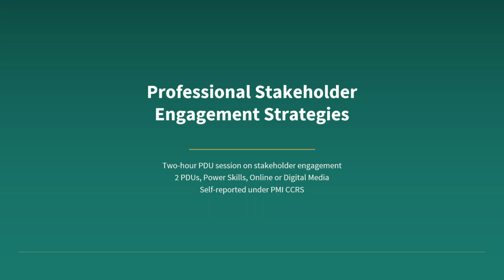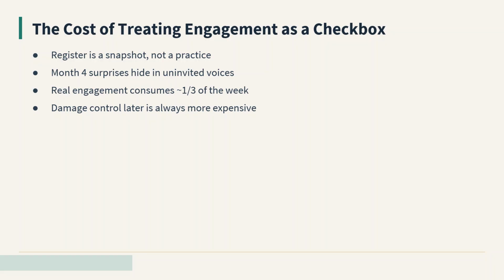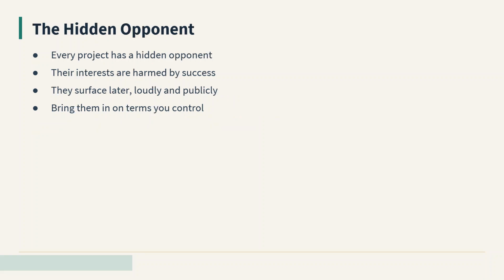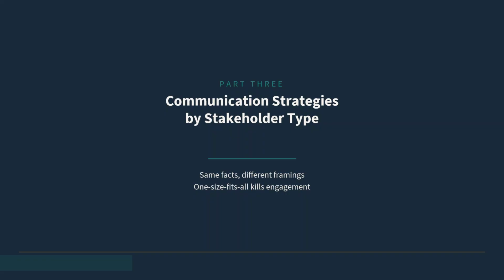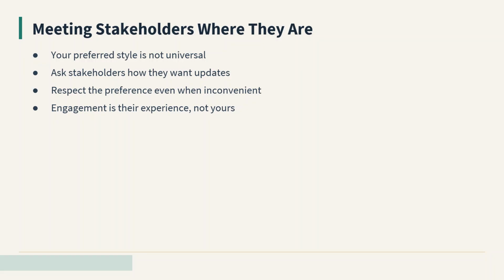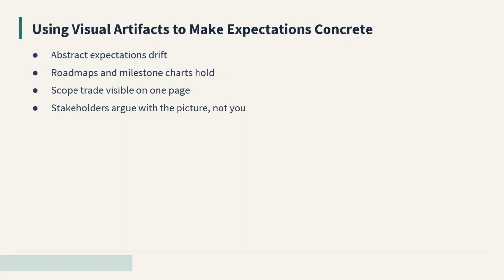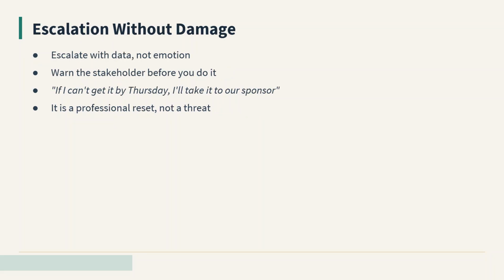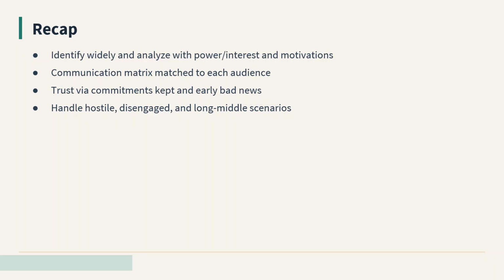Professional Stakeholder Engagement Strategies (2 PDU Course for PMs)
Master professional stakeholder engagement strategies in two focused hours, then claim 2 PMI PDUs in the Power Skills category through this self-reported course.

3:20 Part 1: Why Stakeholder Engagement Is the Most Leveraged Skill
18:45 Part 2: Identification and Analysis
42:10 Part 3: Communication Strategies by Stakeholder Type
1:05:30 Part 4: Trust and Expectation Management
1:28:15 Part 5: Hostile, Disengaged, and Long-Middle Situations
1:52:40 Recap and PDU Claim

Questions answered in this video:
3:20 Why is stakeholder engagement the most leveraged soft skill a project manager can develop?
18:45 How do you identify the hidden opponents most stakeholder registers miss?
42:10 What does a working communication matrix look like across audience types?
1:28:15 How do you handle hostile, disengaged, and long-execution stakeholder scenarios?

In this video, you will learn:
- How to cast a wide net during identification so latent influencers never surface late
- How to layer motivation and fear under the power and interest grid for real analysis
- How to build a communication matrix matched to each stakeholder's format and frequency
- How to deliver bad news early, escalate cleanly, and sustain engagement through execution

The Project Brain (Book)